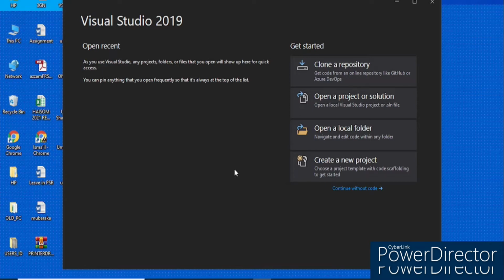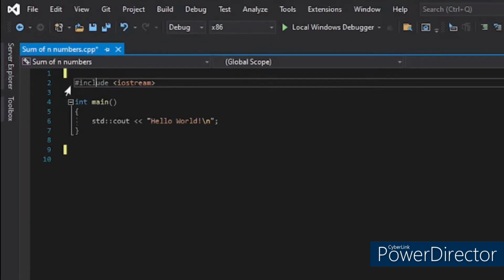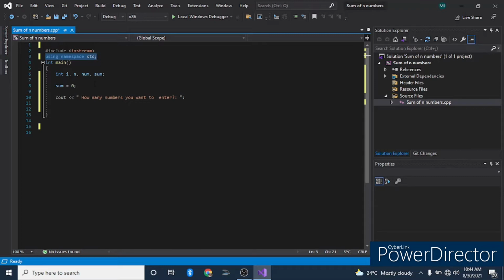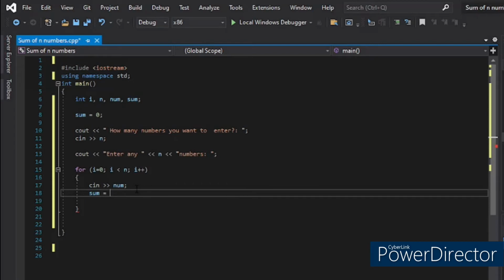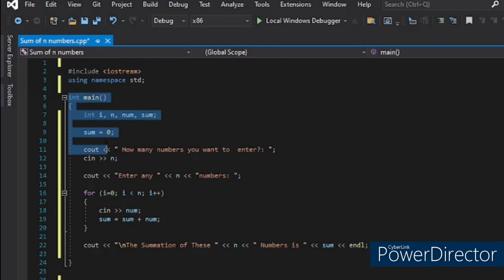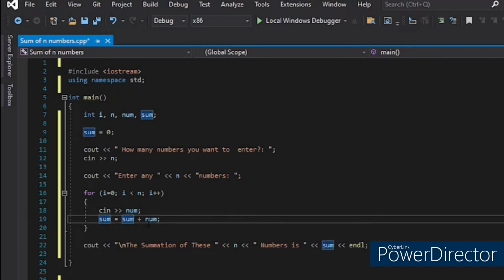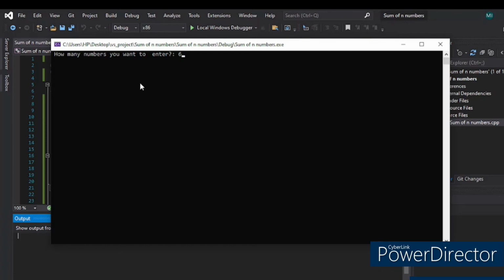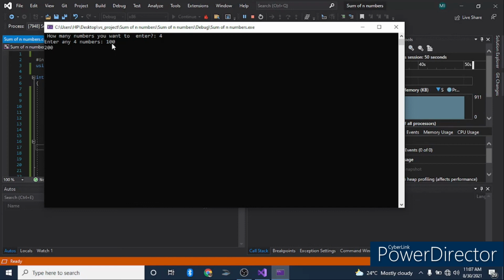HOw To Find The Sum Of n Numbers Using for loop in C++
In this video, you will learn and get code on adding of n numbers (or finding sum of n numbers) given by user at run-time using C++ program. For example, if user enters the value of n as 10. Then the program further asks to enter any 10 numbers. So that it can add all the 5 entered numbers and print its summation result as output. And this  was achieved using FOR LOOP concept.

The program is very simple. That is, received the value of n first, and then created a for loop that runs n number of times to get all the numbers and add them up one by one. Therefore, if user enters the value of n as 10, then the dry run of above program goes like:

• Inside for loop, initially 0 gets initialized to i and checks the condition, that is whether the value of i is less than n's value or not
• Condition evaluates to be true, therefore program flow goes inside the loop, and receives a number inside a variable say num
• And sum+num gets initialized to sum every time after receiving the number
• Because, the initial value of sum is 0, therefore at first execution of for loop, suppose user enters first number as 10. Therefore, 0+10 or 10 gets initialized to sum. Now sum=10
• Program flow goes to update part, and increments the value of i and again checks the condition
• The condition again evaluates to be true for second time, and program flow again goes inside the loop, and executes the two statements. That is, receives a number say 20 and initializes sum+20 or 10+20 as the new value of sum. Therefore, now sum=30
• In similar way, process the operation
• The loop executes terminates, when its condition evaluated to be false
• After exiting from the loop, we'll have a variable sum that holds the summation value of all the n numbers entered by user
• Therefore, simply prints its value as output